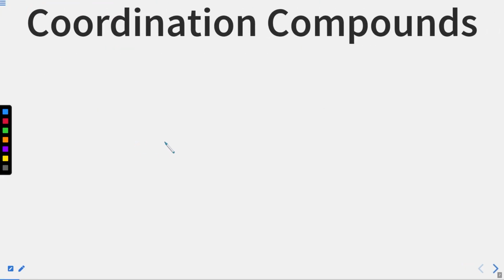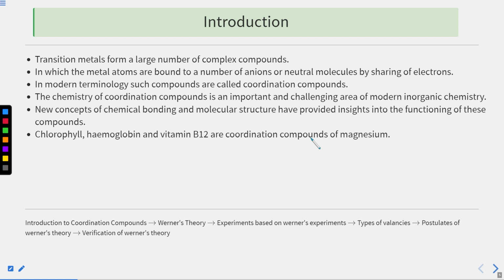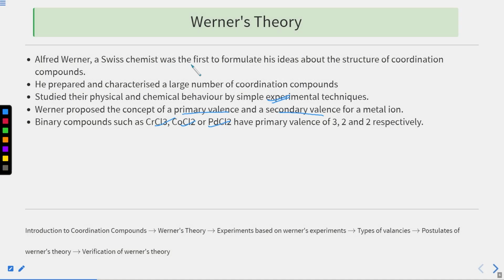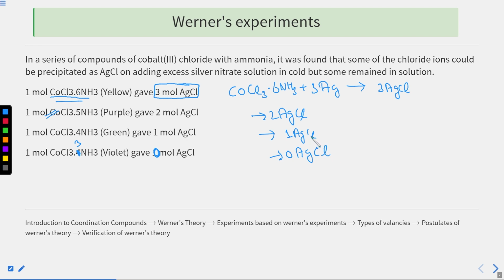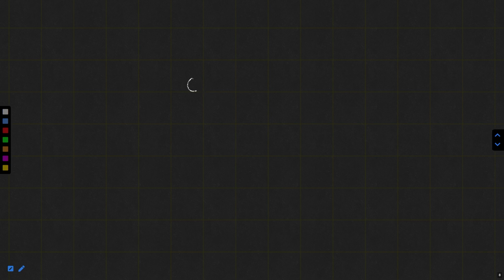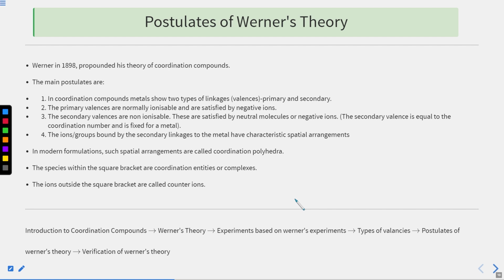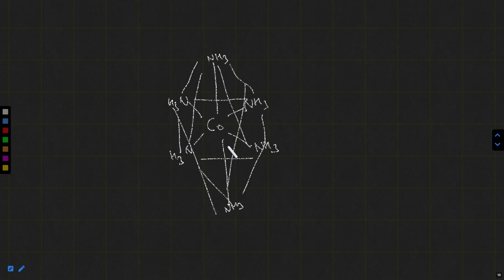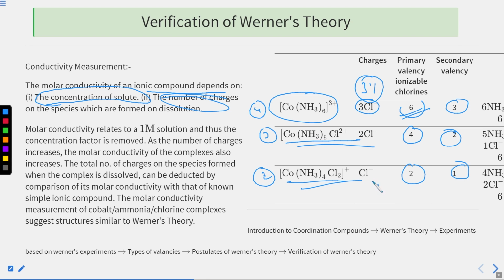Coordination Compounds Part 1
Subject: Chemistry
Programme Name: Coordination Compounds
Course Name: Engineering

In this video, we have covered the Coordination compounds - Introduction

📡 Key Features:
Syllabus-based Content